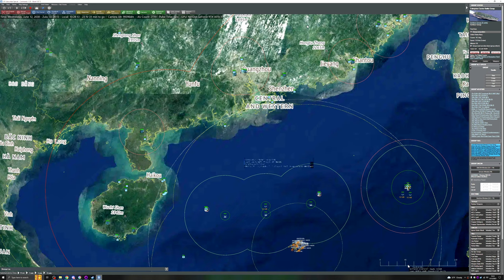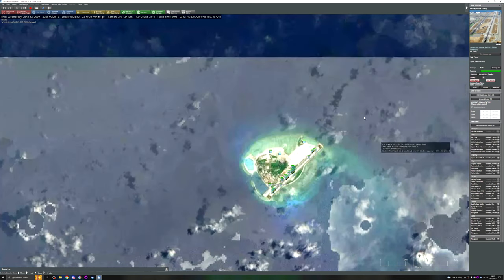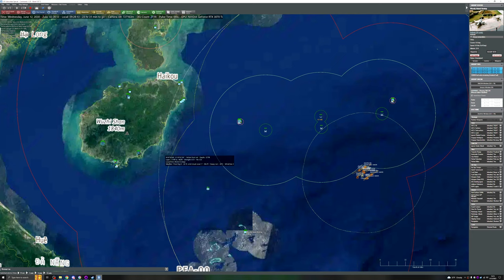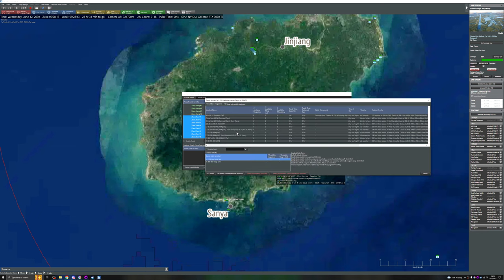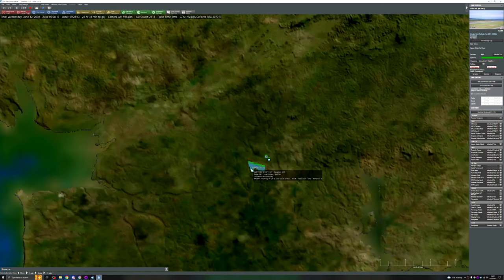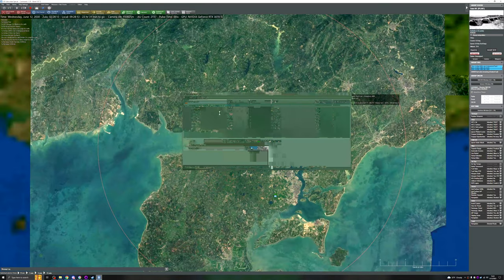Let's Build The Belated 200 Subscriber Special Episode 12 Chinese Aircraft Loadouts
We continue building the scenario, with this episode focusing on the initial loadouts of the Chinese aircraft in this scenario!